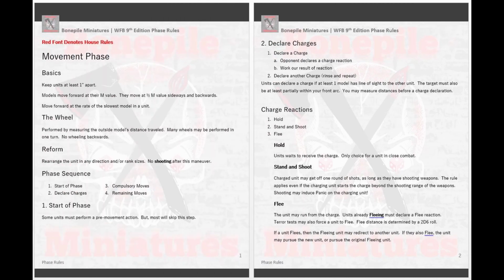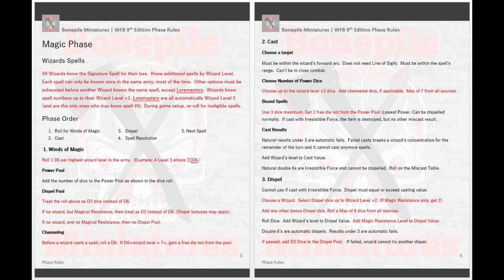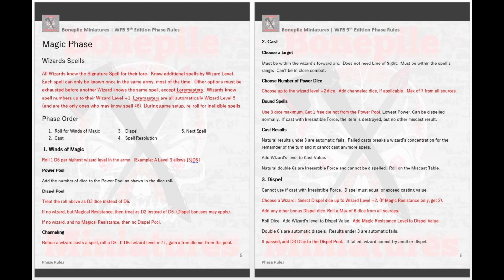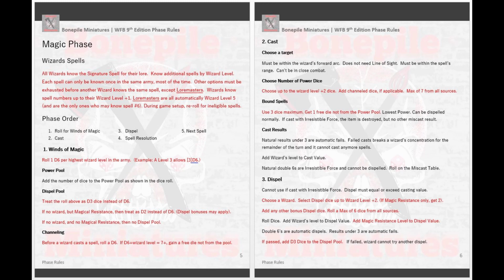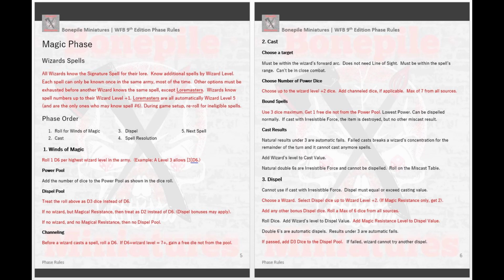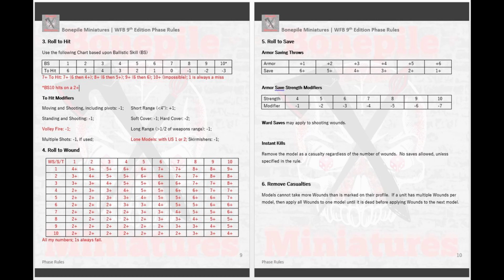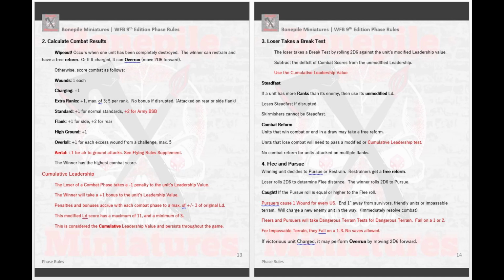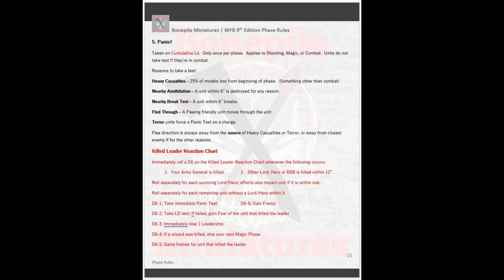Phase Rules | Warhammer Fantasy | Bonepile Miniatures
This rules discussion is part of a series of videos explaining our club rules for Warhammer Fantasy.  Based on the 8th edition, mixed with some rules from Warhammer Armies Project, plus some of our own ideas.

Topics in this video include:
Movement Phase - 00:03:39
Magic Phase - 00:10:52
Shooting Phase - 00:39:34
Combat Phase - 00:43:43